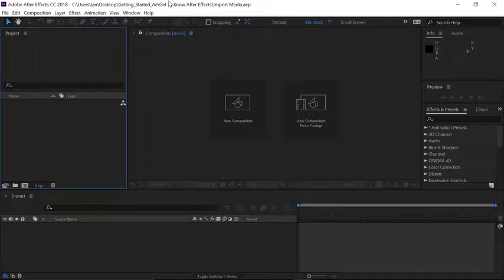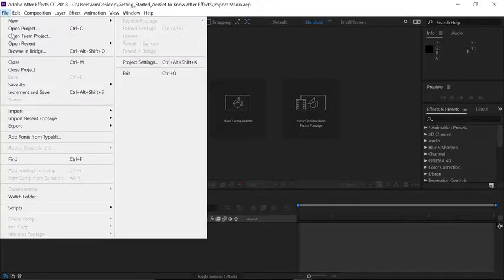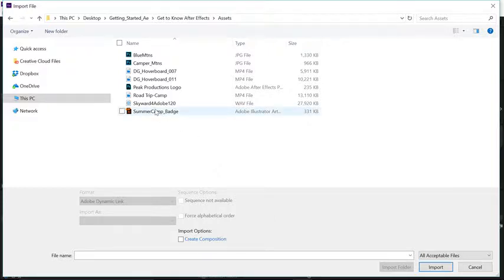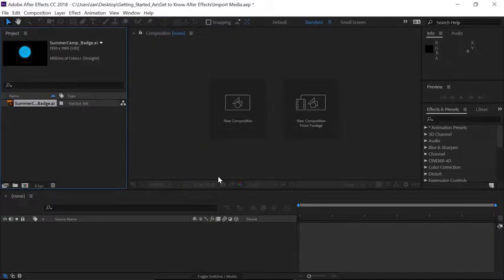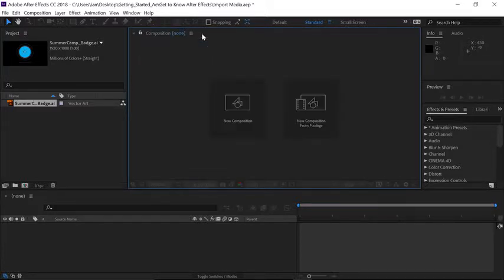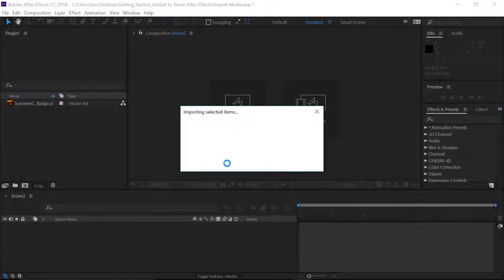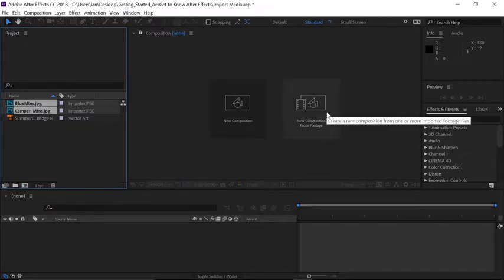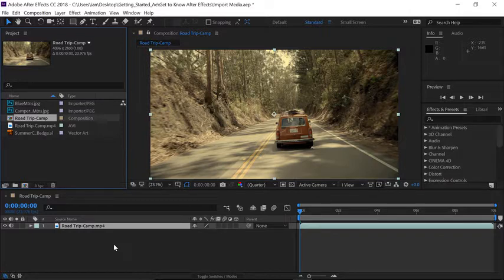Learn the basics of After Effects | Adobe After Effects CC tutorials for beginners | Import media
Learn the basics of After Effects | Adobe After Effects CC tutorials for beginners, Import media, Import assets for use in a project., Welcome to the Get Started with After Effects tutorials, designed to teach you the basic tools and techniques of working in Adobe After Effects CC. This tutorial introduces you to the process of launching the application, importing, and organizing assets in the Project panel.